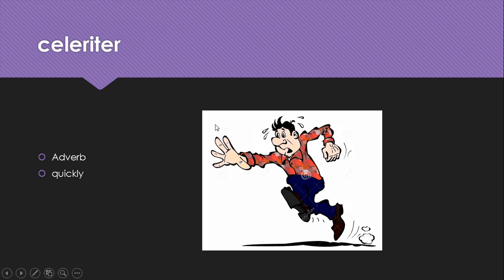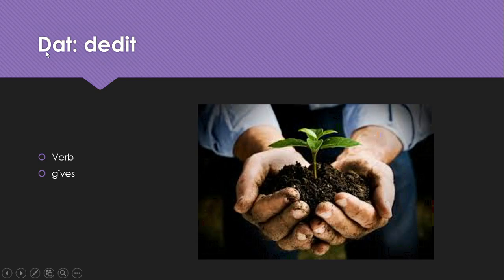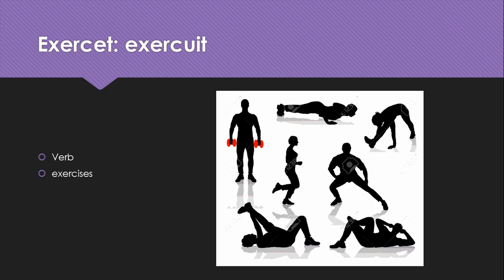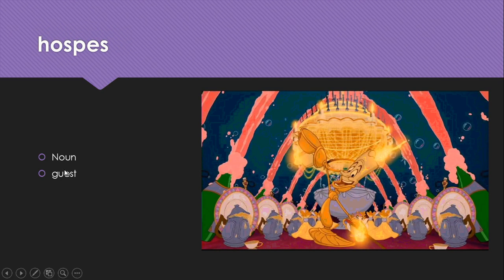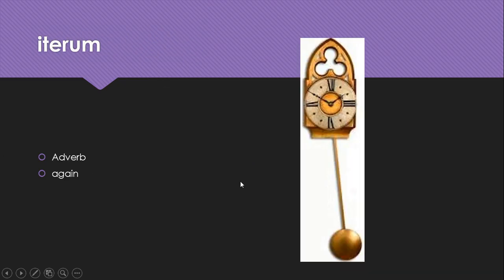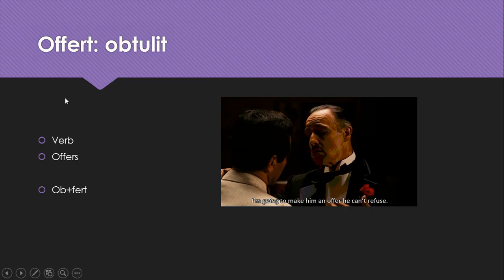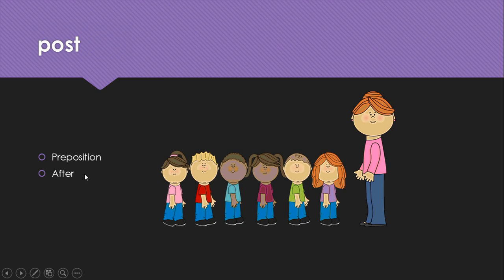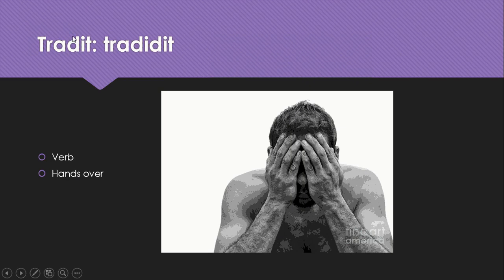Stage 9 Vocabulary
Here is the stage 9 Vocabulary from the Cambridge Latin Course